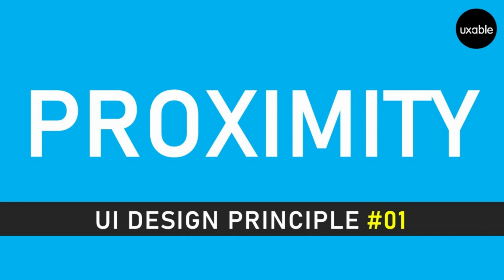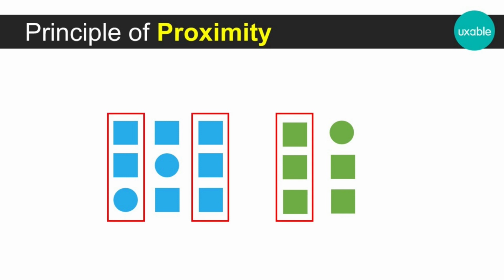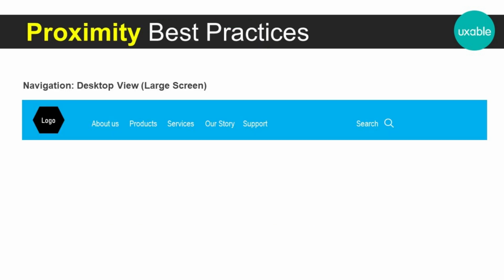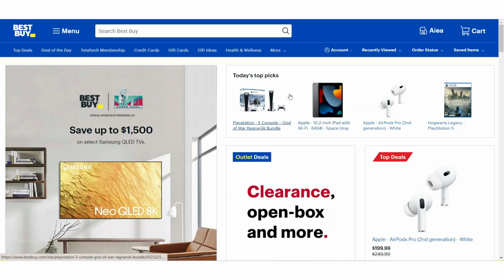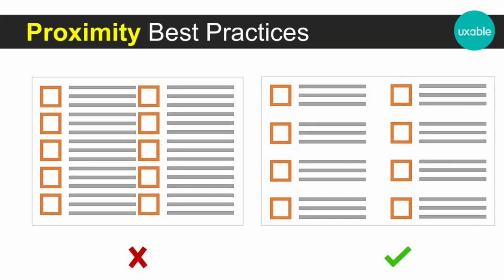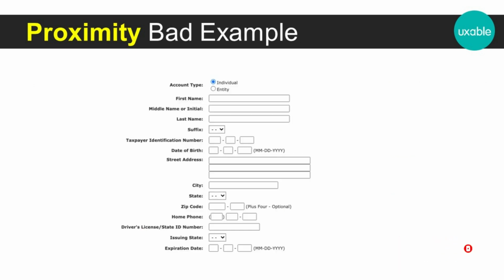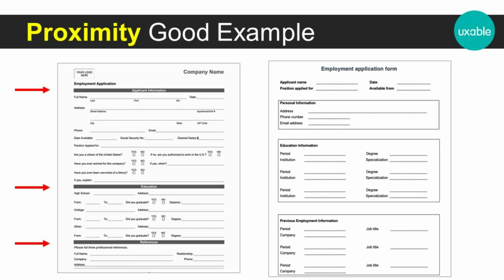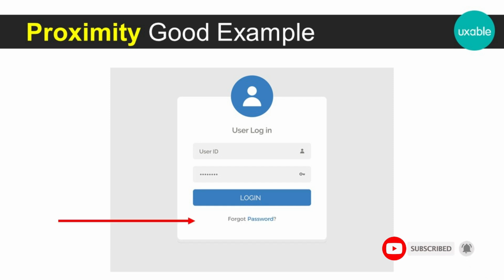Proximity | UI Design Principles #1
UI elements or Items close together are likely to be perceived as part of the same group — sharing similar functionality or traits.

Place Related Elements near Each Other
Proximity is one of the most important grouping principles and can overpower competing visual cues such as similarity of color or shape. The practice of placing related elements close together and separating unrelated elements can be seen almost everywhere in UI design.

Paying attention to the proximity of elements is particularly important when designing responsive layouts, as these groupings may change as they adapt to varying screen sizes. Scaling down to smaller devices can minimize the space between elements or can push elements farther apart, destroying grouping relationships.